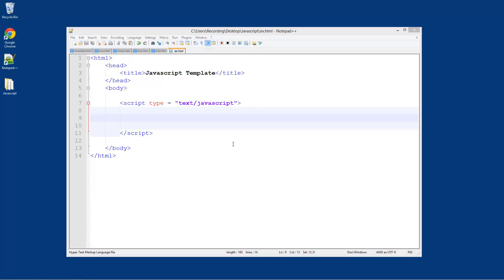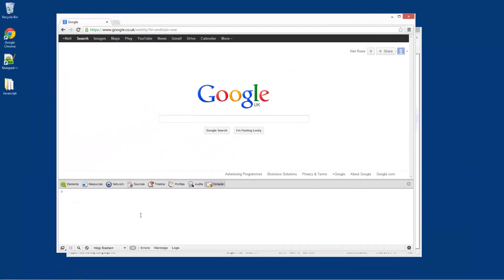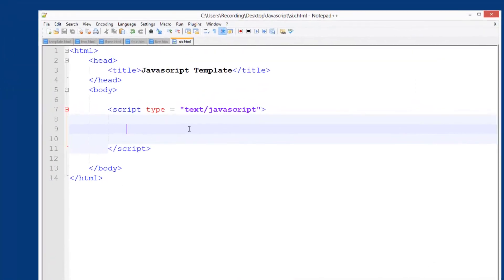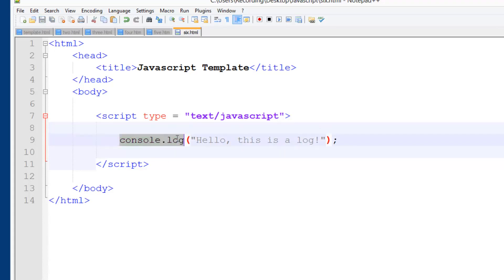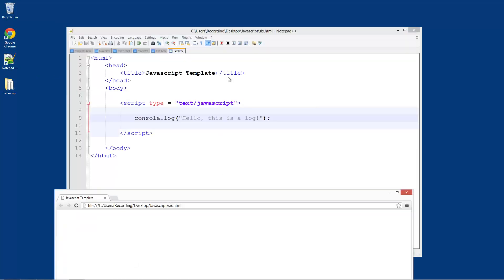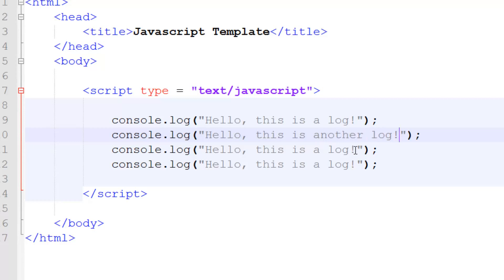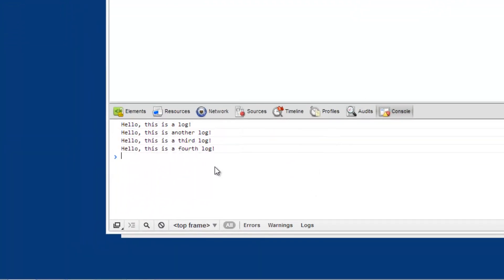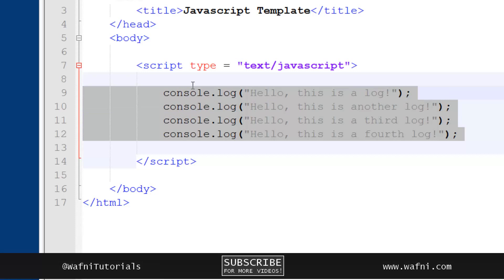Learn JavaScript - #6 - Console Logging